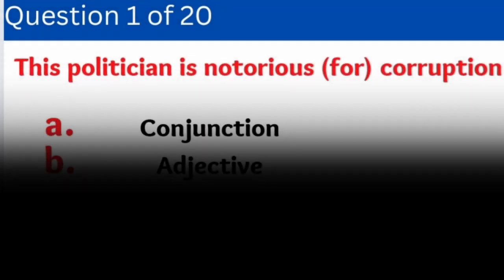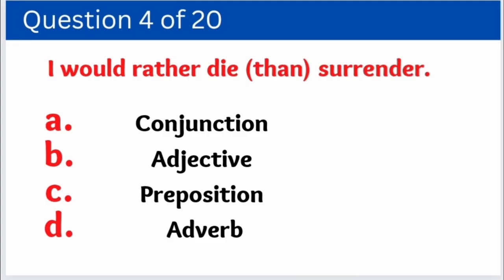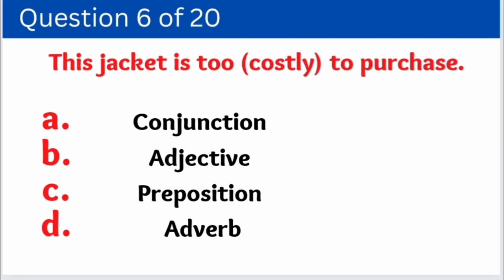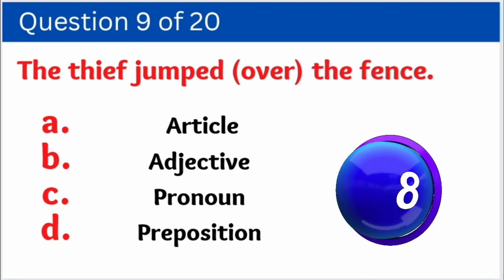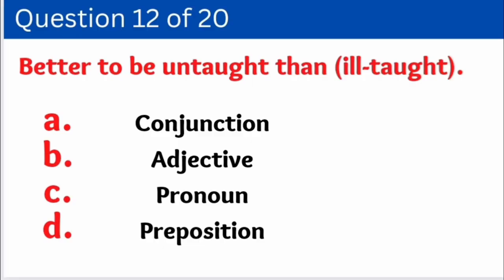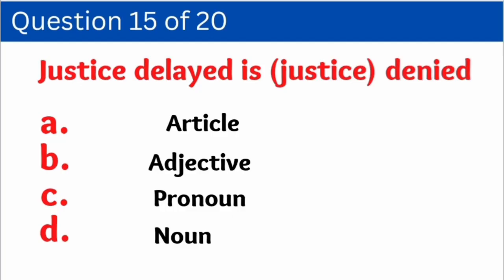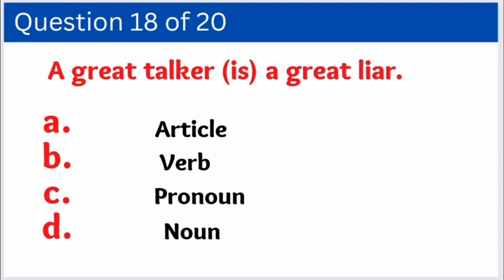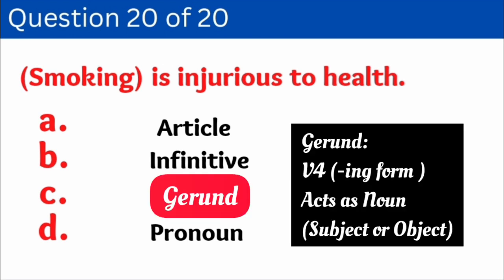Can you pass this mixed grammar test ? | Grammar Quiz 1000 Questions: Part 5 | English Grammar test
Hello friends in this video we will practice 20 Grammar questions.
This is 5th part of this series.